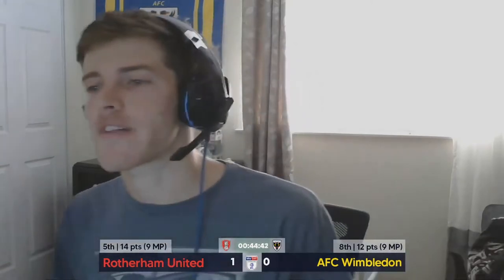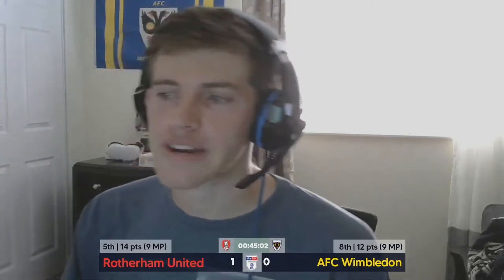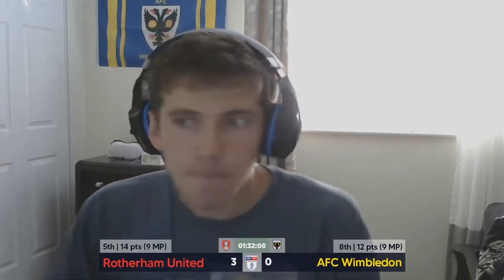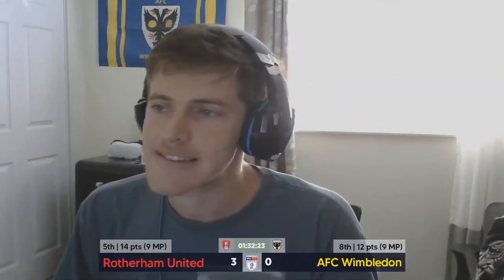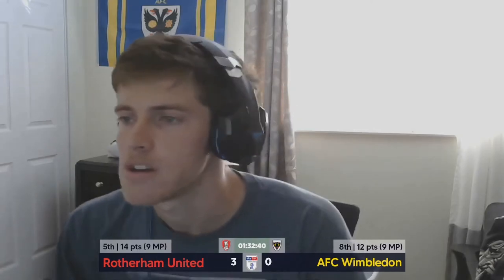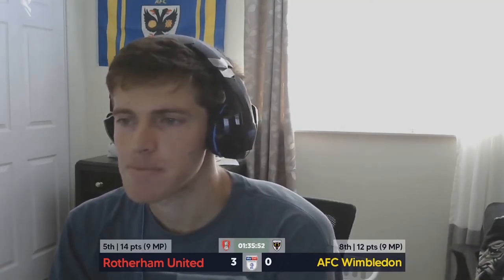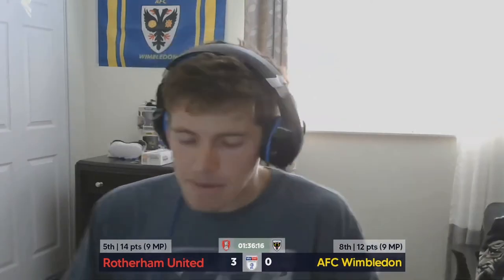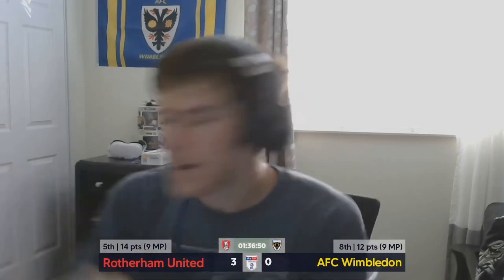Rudoni not dangerous enough, Pressley looks lost | Rotherham vs. AFC Wimbledon (Stream Highlights)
For the first time in a while, I am genuinely frustrated with how AFC Wimbledon are looking / have looked, and I'm usually a pretty optimistic and laid back kind of guy. See my unfiltered thoughts in this set of highlights from my live stream from the game. Enjoy!